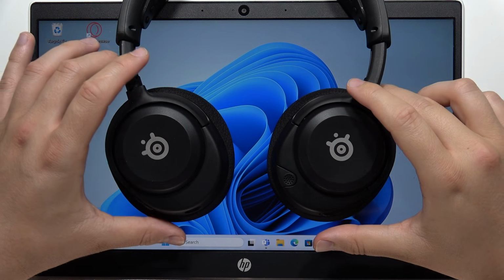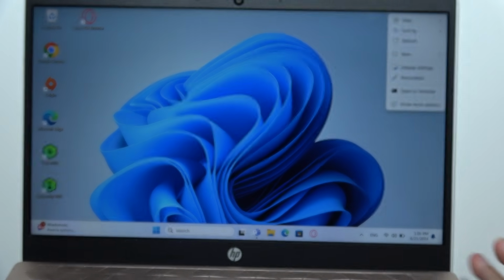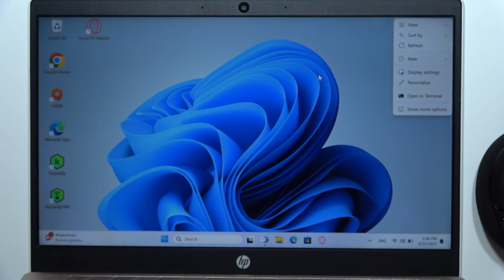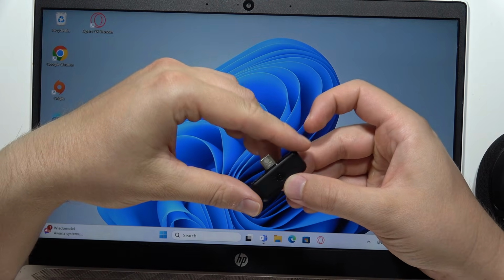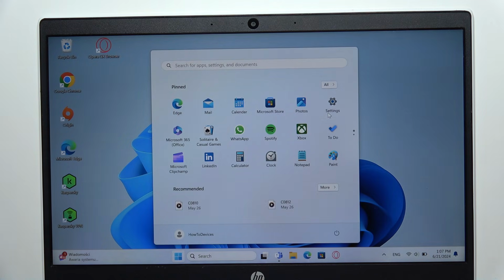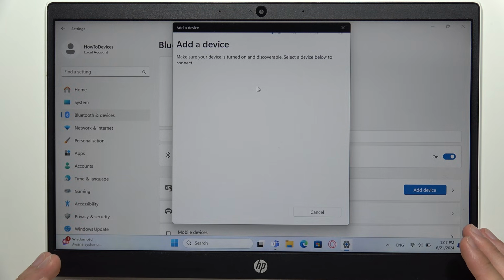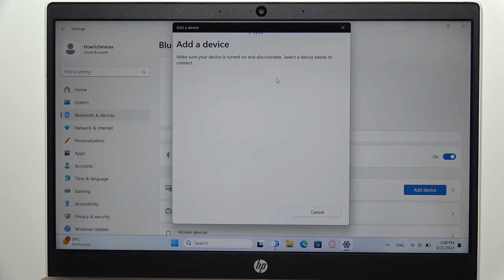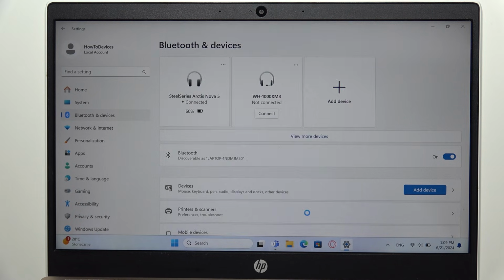SteelSeries Arctis Nova 5: Connect to PC / Laptop (Windows)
Struggling to connect your SteelSeries Arctis Nova 5 headset to your Windows PC or laptop? This video offers a quick and easy guide. We'll walk you through the steps of setting up your SteelSeries Arctis Nova 5,  from plugging it in to getting it ready for use.  In no time, you'll be enjoying crystal-clear audio on your computer.

If this video tutorial for the SteelSeries Arctis Nova 5 Wireless wasn't clear enough and you still have questions, please leave them in the comments. I'll do my best to respond as soon as possible.